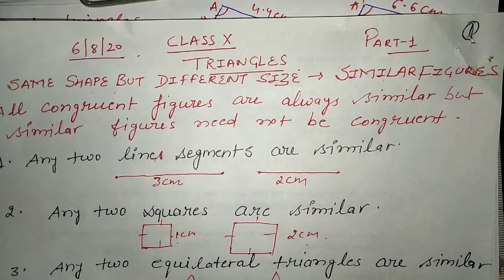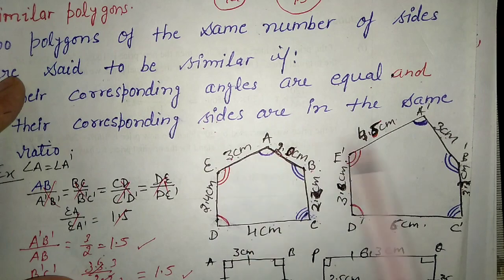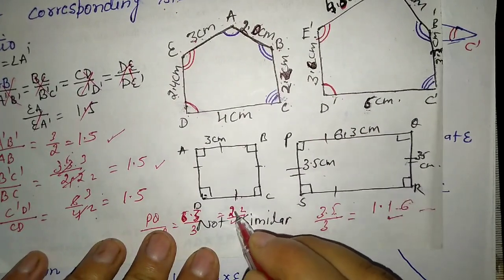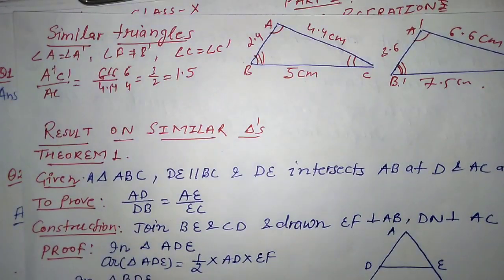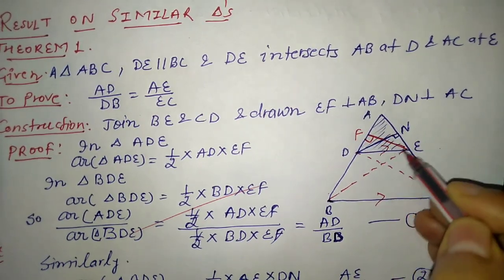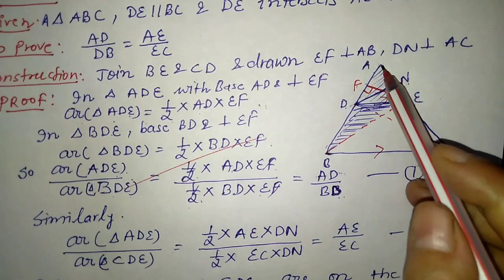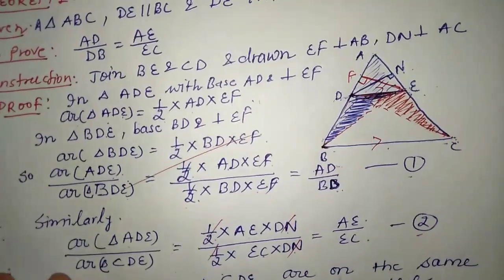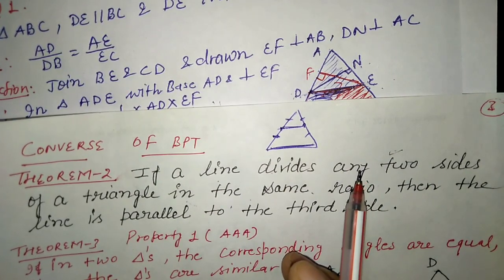Classx TRIANGLES part 1